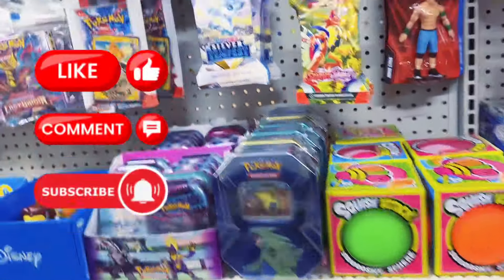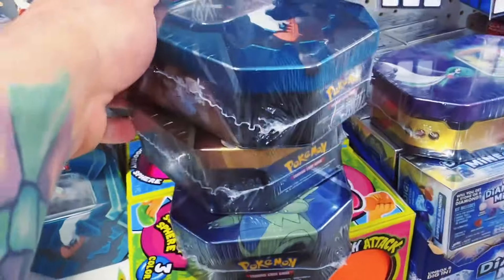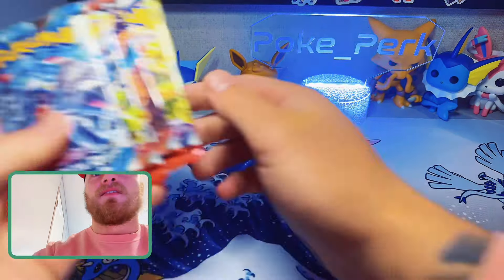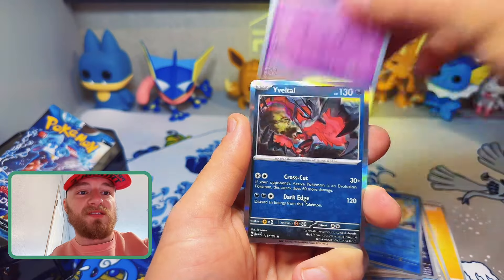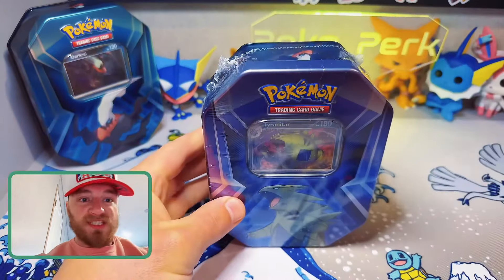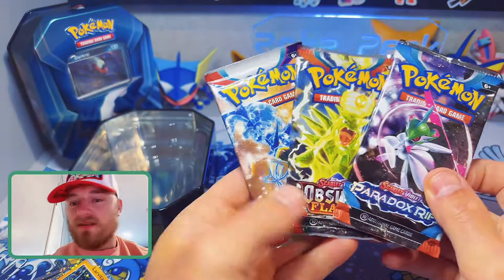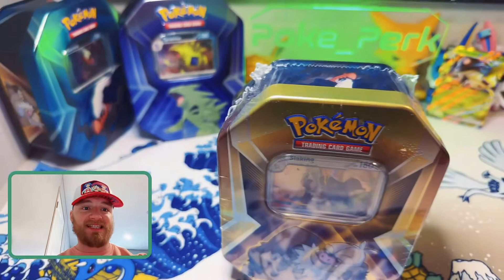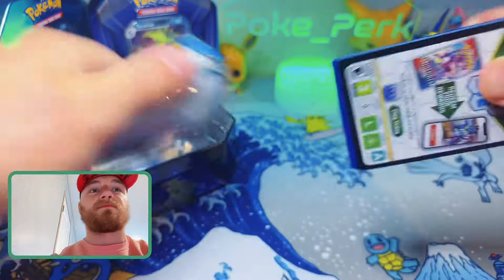NEW Dollar General Pokemon Tins Might Have Evolving Skies Inside!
Dollar General released new Pokemon tins called “ Triple Whammy “ tins that could contain Pokemon Evolving Skies packs! There is a 50% chance at the big 3 Pokemon booster packs being Evolving skies Fusion strike and Brilliant stars which contain some of the most expensive alt art Pokemon cards from the Pokemon sword and shield era like the alt art Charizard V the Umbreon VMAX and the Gengar VMAX! Or you can get packs of Pokemon scarlet and violet that contain some modern bangers like Garchomp EX SIR The charizard ex sir and the Miriam SIR cards! I also opened an error tin and received an extra Pokemon booster pack inside. Please enjoy this Pokemon card hunt video filled with Pokemon pack openings and rare Pokemon cards!

Here is my first binder video!